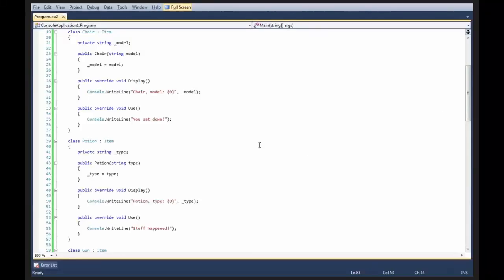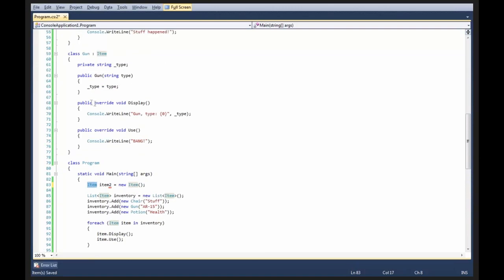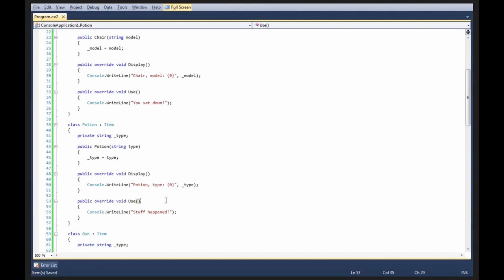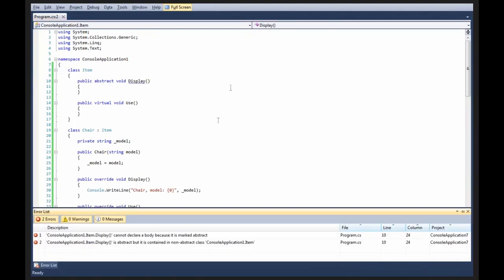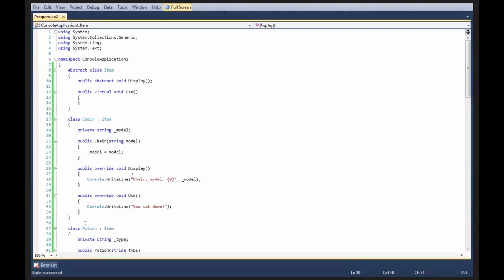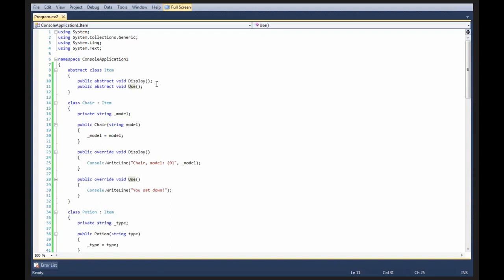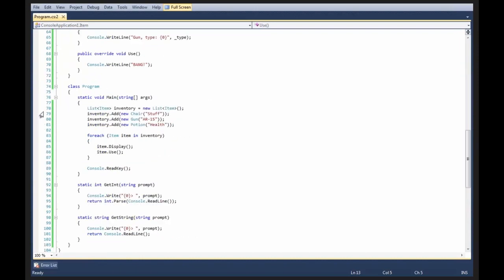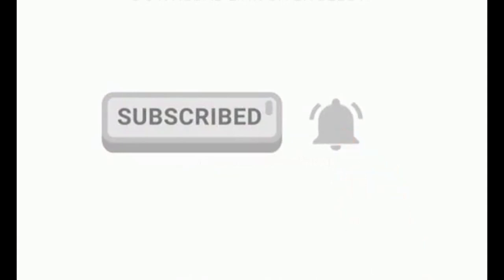🔴 Abstract Classes and Abstract Members • C# Programming • C# Tutorial • Learn C#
This video clip:   Abstract Classes and Abstract Members
is part of the course:   C# Programming (Intermediate)
and is available at the following four links (and timestamps):

00:00 - Intro
00:08 - Abstract Classes and Abstract Members
04:12 - Outro

Learn C# programming. This C# tutorial provides an introduction to some of the basic fundamentals and core concepts of C# intermediate level. Learn how to code - learn C# programming the easy way.